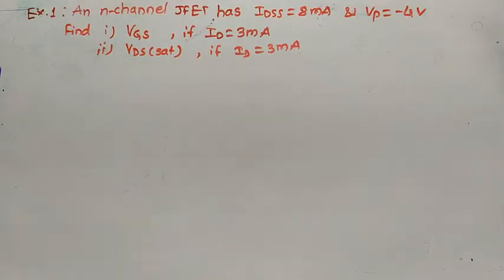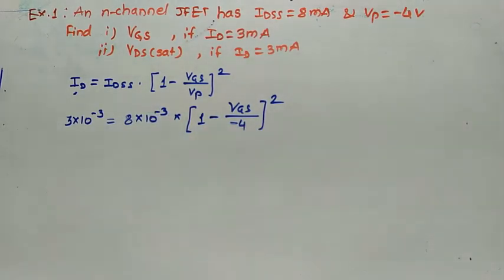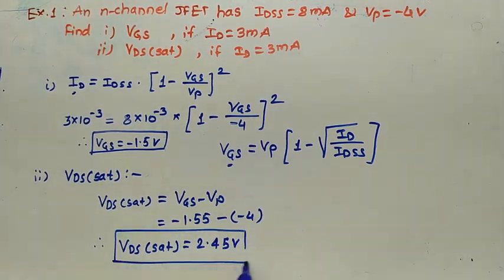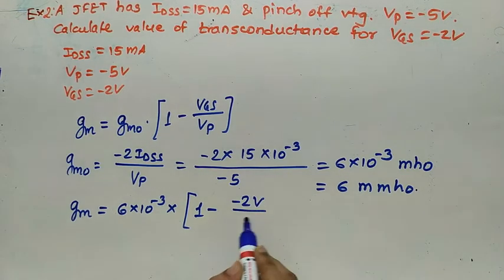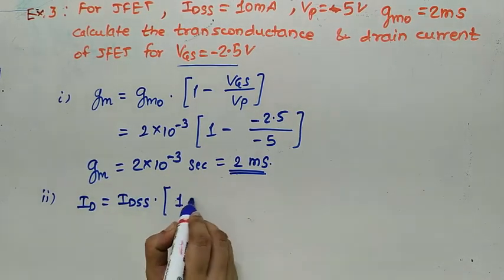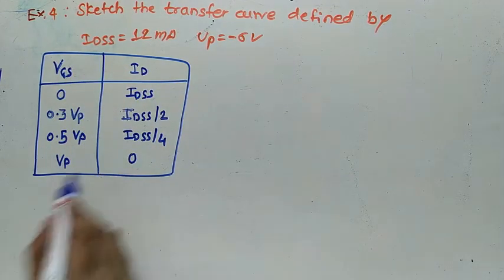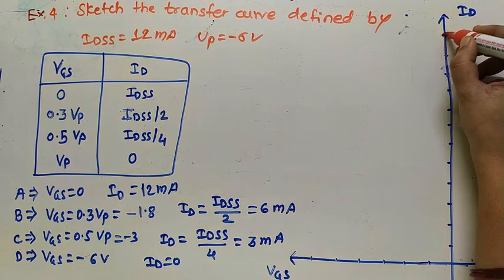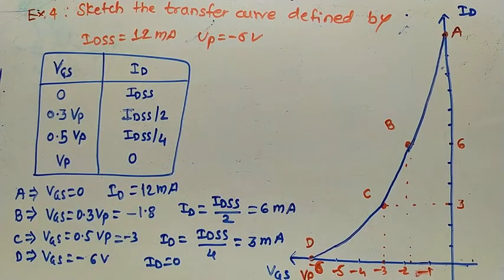Module1_Session9(2)_Numericsls based on JFET & it's parameters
This is lecture-11 of video lecture series on EDC.
In lecture 10 the parameters of JFET are discussed. The link for this video is-